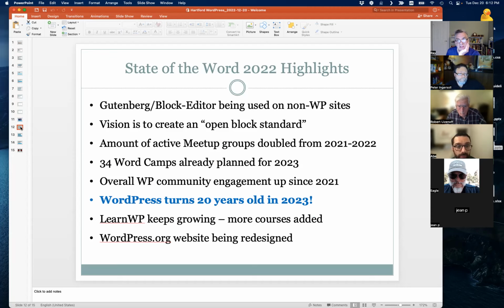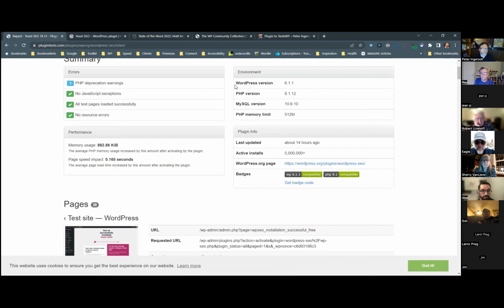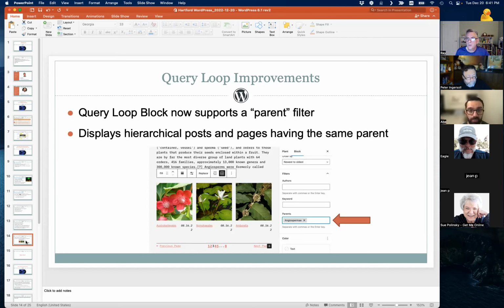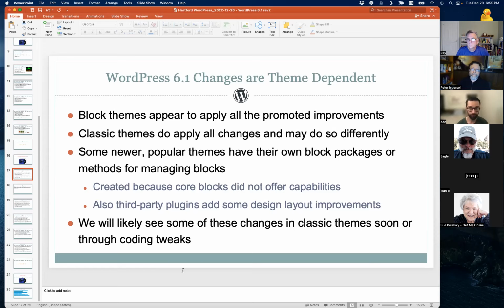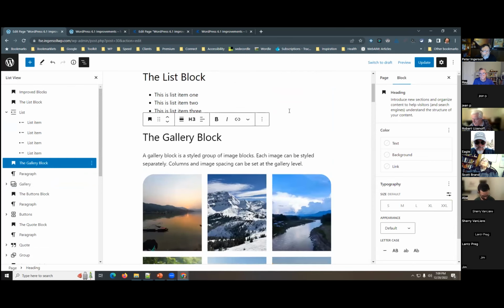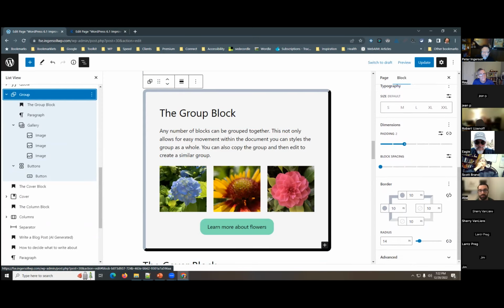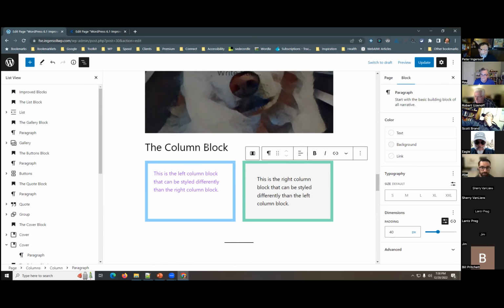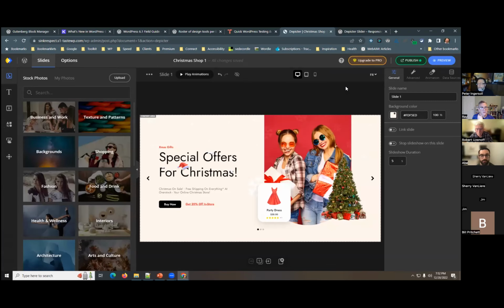Whats New in WordPress 6.1? - Hartford WordPress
WordPress 6.1 ("Misha") was released on November 1st. We're going to spend some time in this Meetup exploring the new features and discuss where WordPress is on its overall roadmap.

Some changes we'll cover include:

- The Template Editor
- Template Patterns
- Global Styles and Blocks
- Block Editor Improvements
- Block Type Improvements
- The Twenty Twenty-Three Theme

We'll show practical demonstrations of the changes and discuss how you can use them with or without a block theme.

In the second half of our Meetup, we'll have an open forum where you can bring up any questions about your own site or WordPress in general.

And we'll also save time to cover the latest WordPress news, highlight upcoming events, and share helpful plugins/tools.